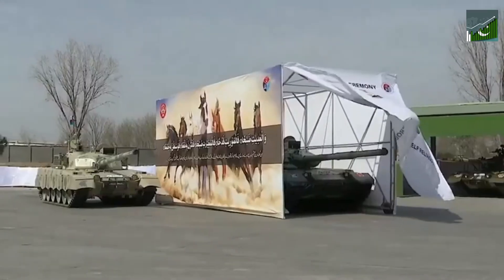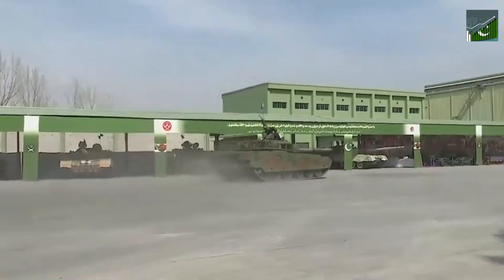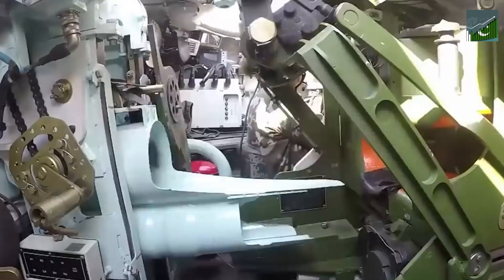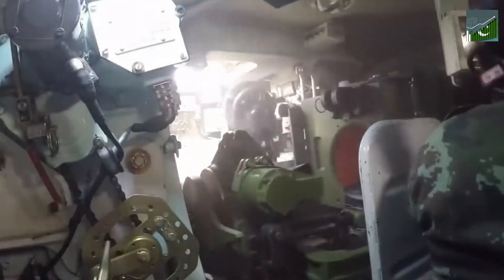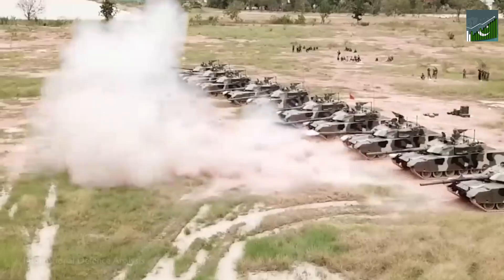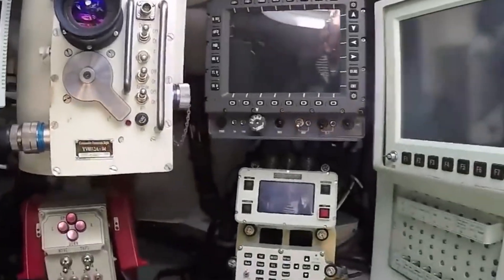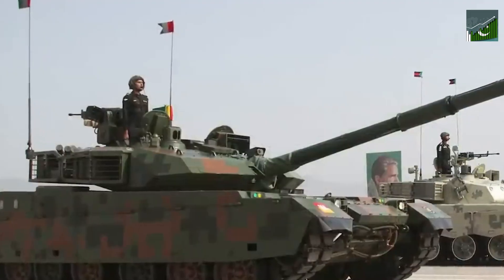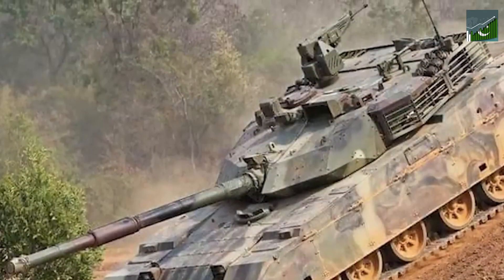Main Features of Haider Tank (2024) || Success of Pakistan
Welcome to Success of Pakistan. Here you can find all success stories of Pakistan. Purpose of this channel is to spread awareness  about success of Pakistan and to show positive image of this great country Pakistan
Discover the pinnacle of armoured warfare technology with the Haider Tank. Proudly crafted in Pakistan, this MBT boasts cutting-edge features, advanced armor, and precision targeting systems. Developed in collaboration with ISPR, it signifies Pakistan's dedication to defence innovation and regional stability. Join us to explore its firepower and mobility, showcasing Pakistan's global defence prowess.